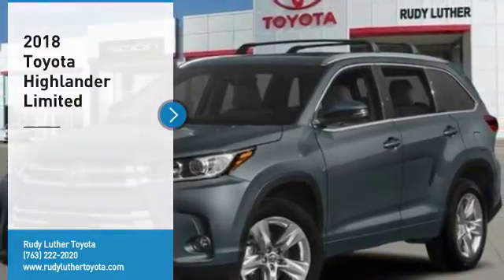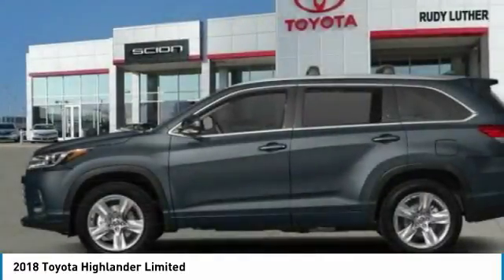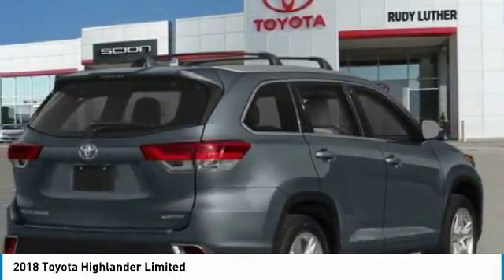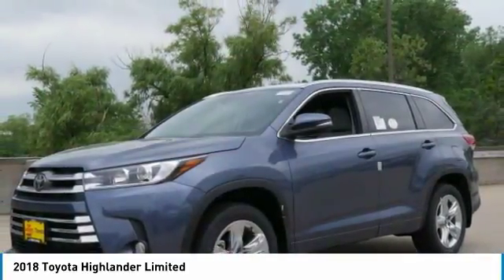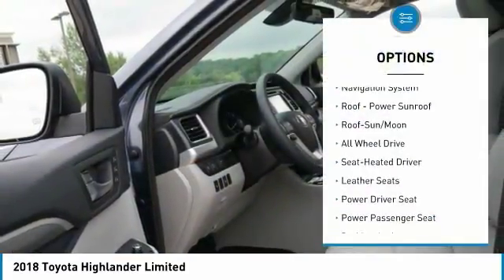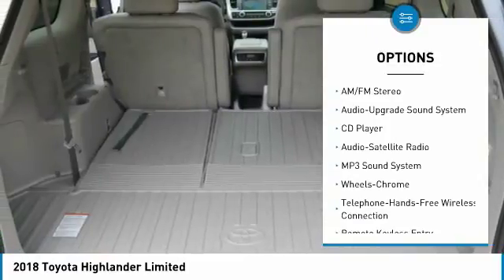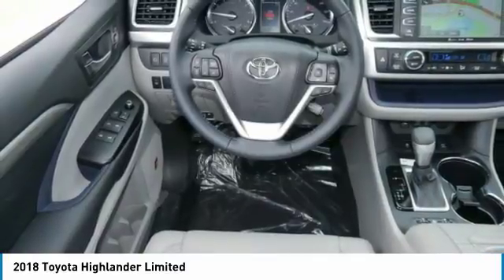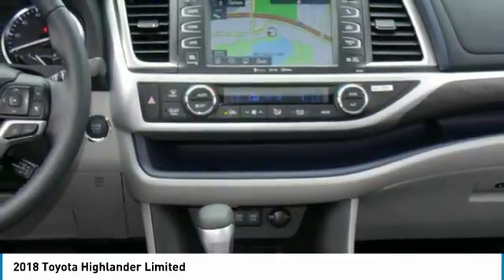2018 Toyota Highlander Golden Valley,Minneapolis,Bloomington,MN 182525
2018 Toyota Highlander Limited

Moonroof, Third Row Seat, Navigation, Heated/Cooled Leather Seats, Captains Chairs, Chrome Wheels, All Wheel Drive. FUEL EFFICIENT 26 MPG Hwy/20 MPG City! Limited trim, SHORELINE BLUE PEARL exterior and ASH interior. Warranty 5 yrs/60k Miles - Drivetrain Warranty; AND MORE! KEY FEATURES INCLUDE: Navigation System, Heated Driver Seat, Cooled Driver Seat, Leather Seats, Power Tilt/Sliding Sunroof. OUR OFFERINGS: #1 Toyota Certified Dealer in the Midwest. Rudy Luther Toyota has been selling Toyota's and other makes & models since 1977. We make price the easy part of your buying experience. We call it the Luther Fair Value Price. We focus on giving you the information you need to make a well informed decision while making sure you have the best price and experience possible. Fuel economy calculations based on original manufacturer data for trim engine configuration. Please confirm the accuracy of the included equipment by calling us prior to purchase.